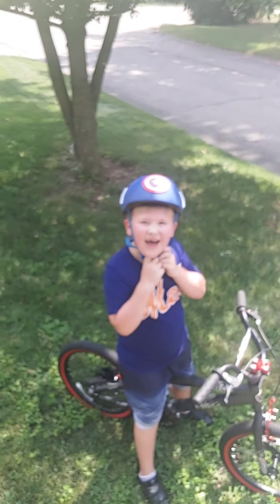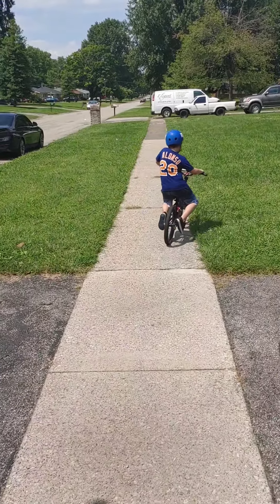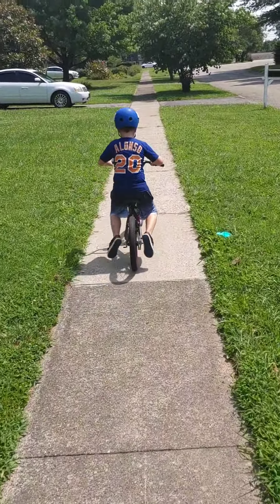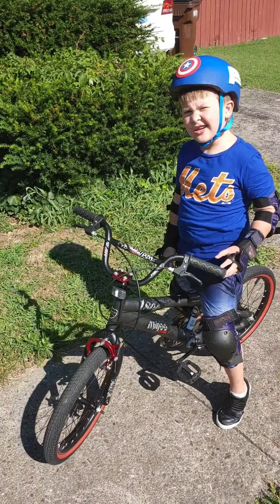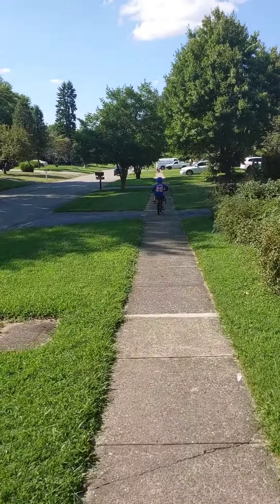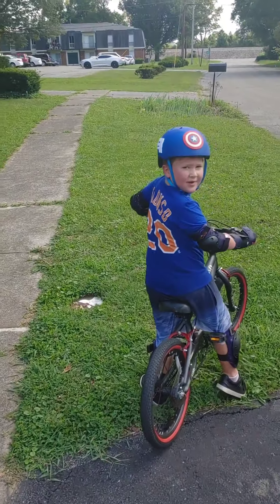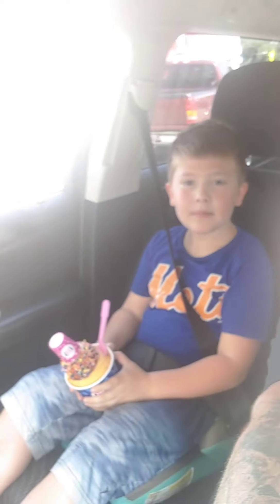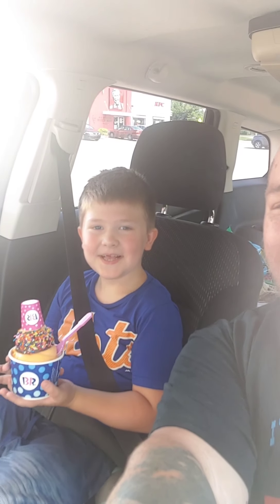Learning how to ride a bike with no training wheels!